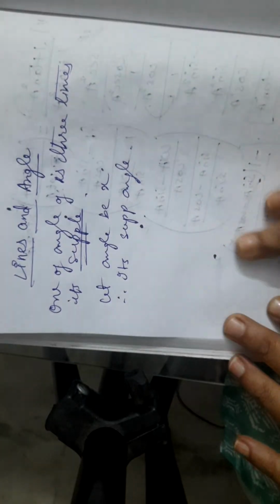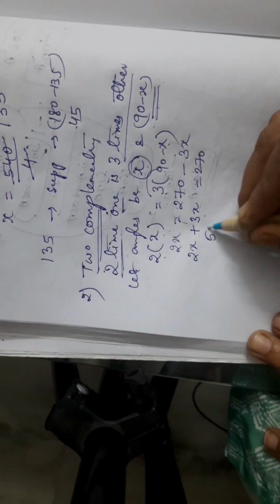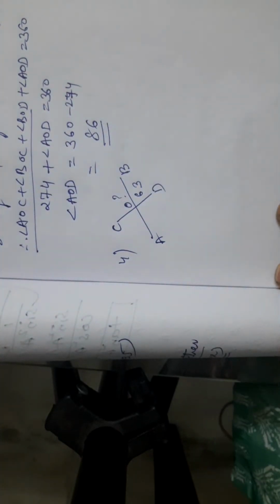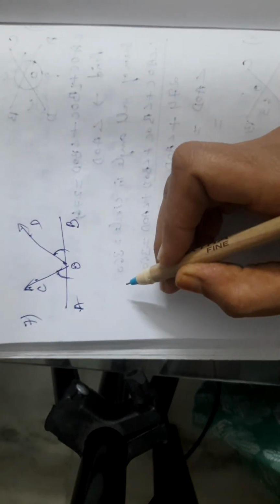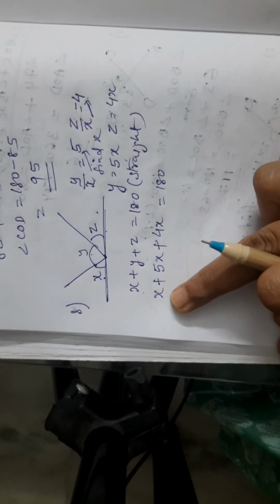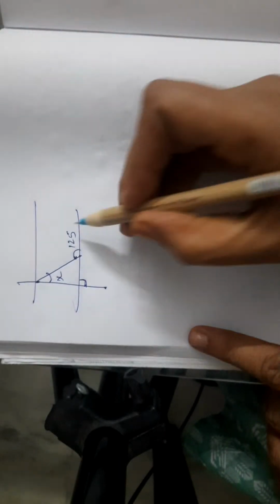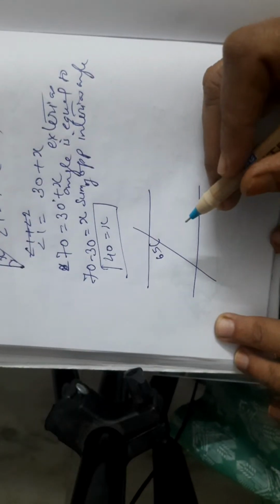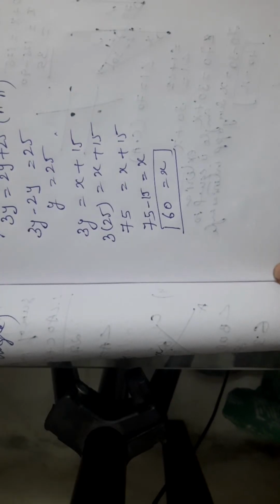Lines and Angles Important mcqs